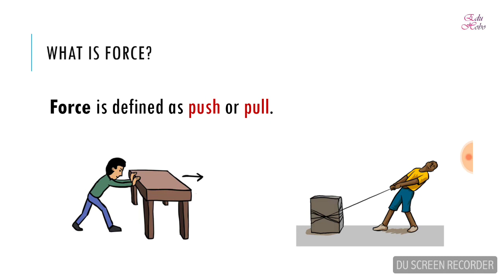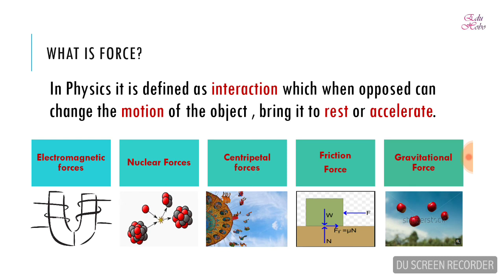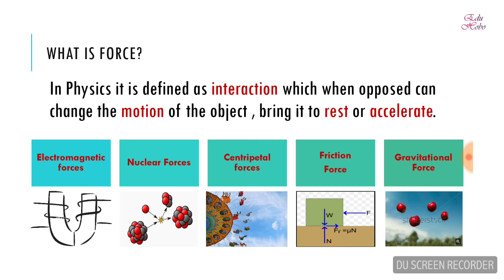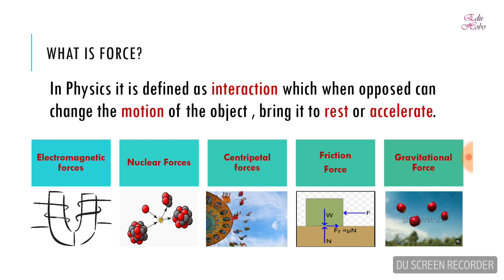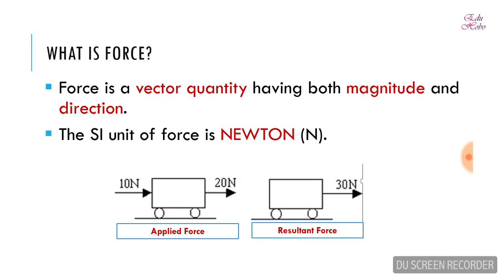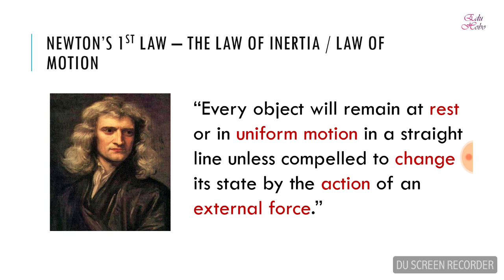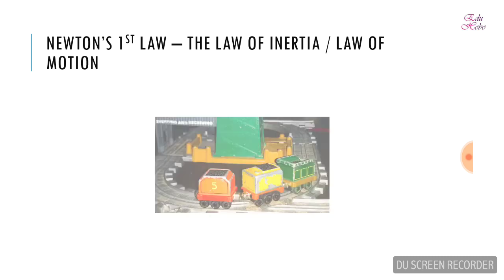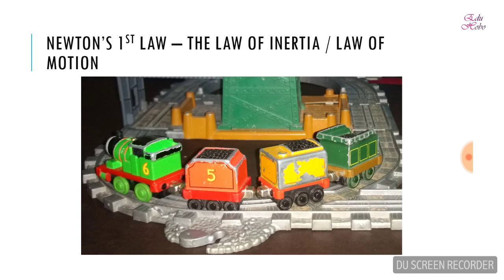Concepts of Physics - Force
The video series from Marhsbaron explains the basics Concepts of Physics. Watch this video to understand the concept of Force.